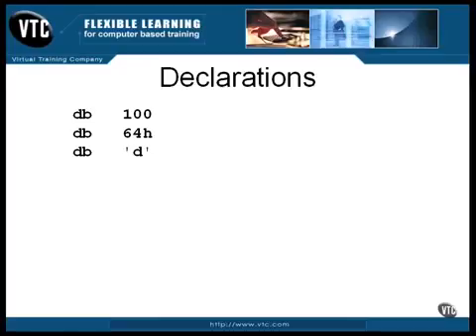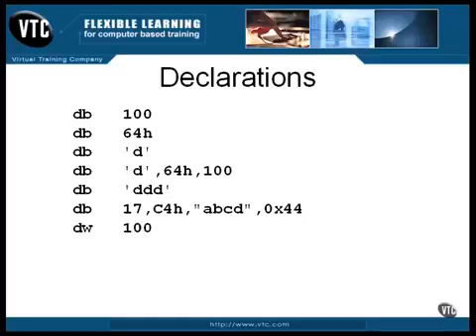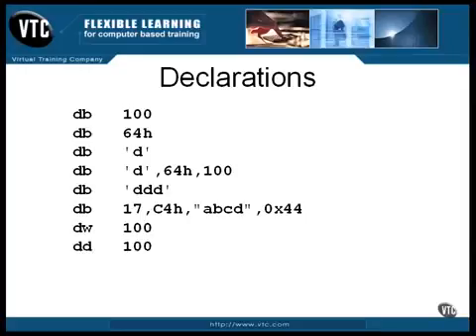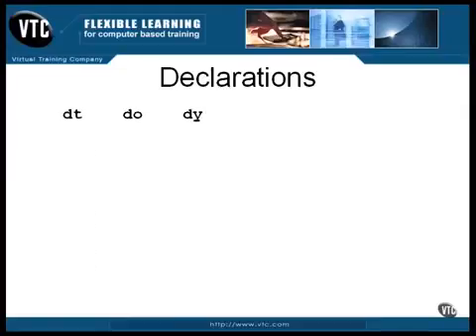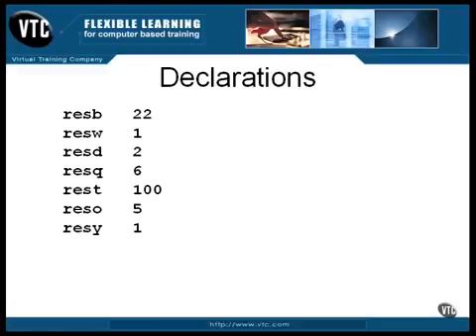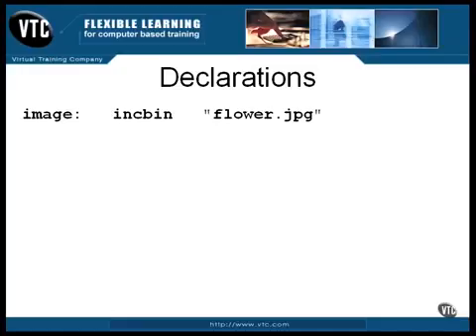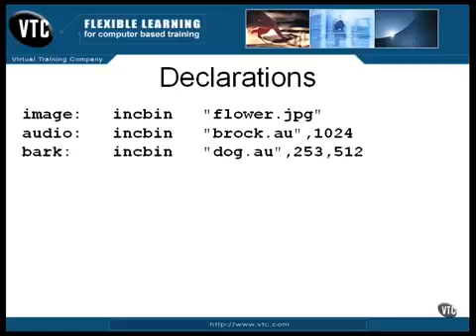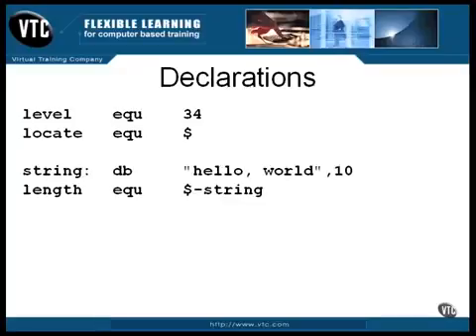05 03 Declarations 8LoW9MWUXEA